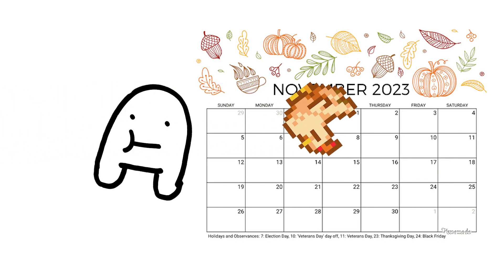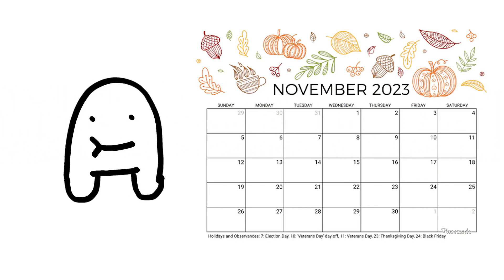So What's After Dark Souls 2?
I hope my family is doing well and nothing bad happens to them at all!

I have a twitter, Instagram, and a discord!
the_drawzzle
drawzzle_real